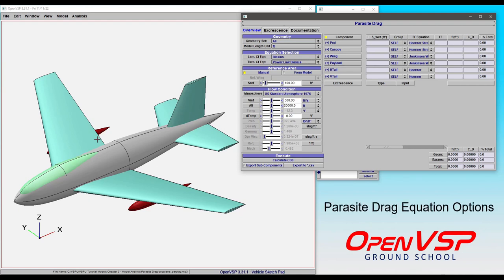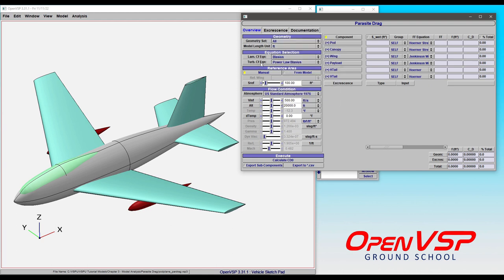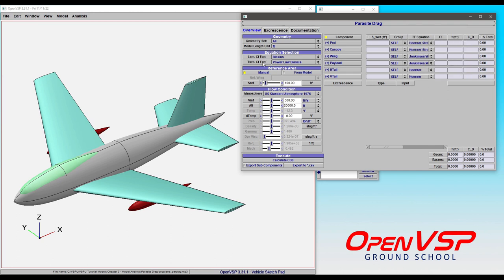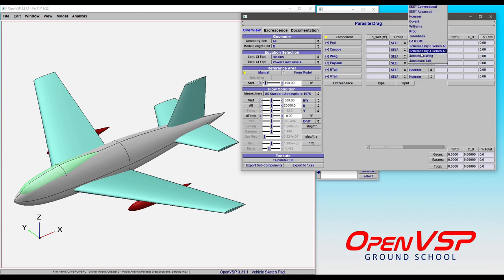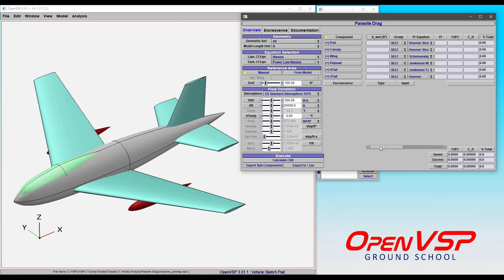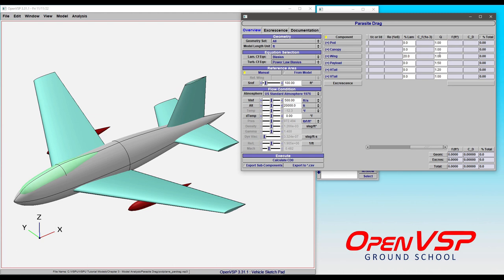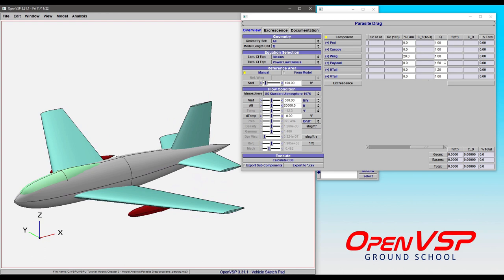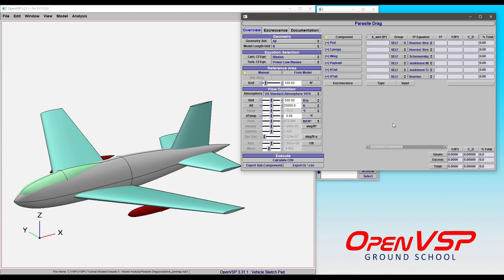Parasite Drag Equation Options